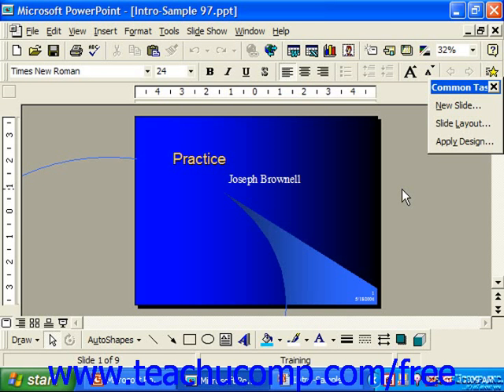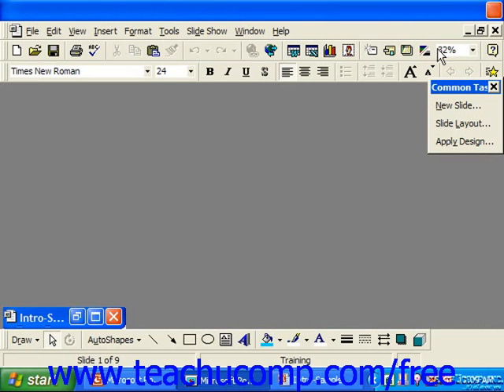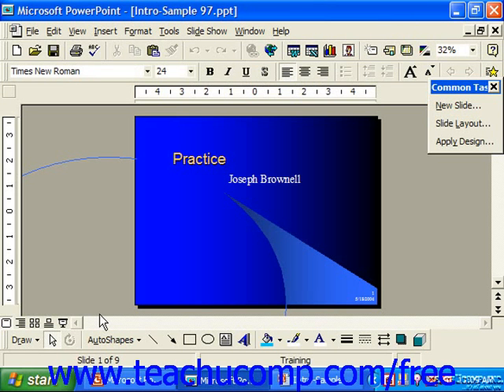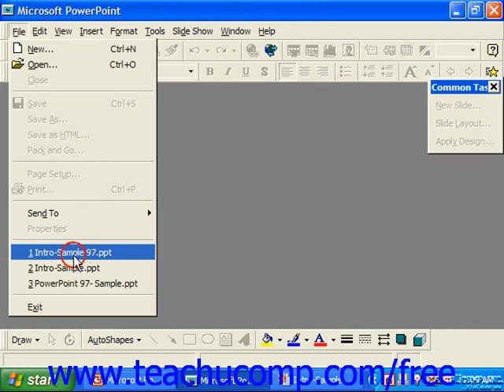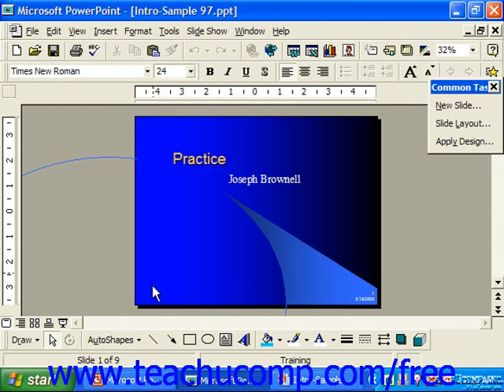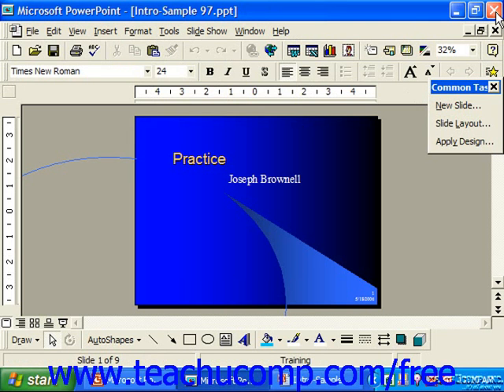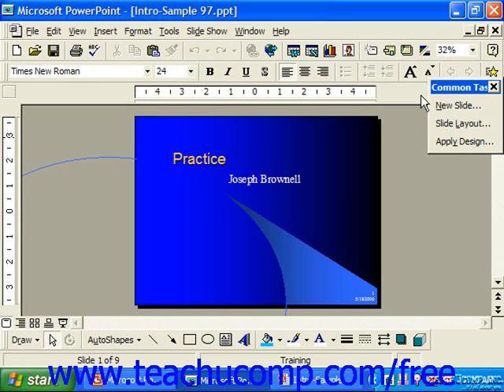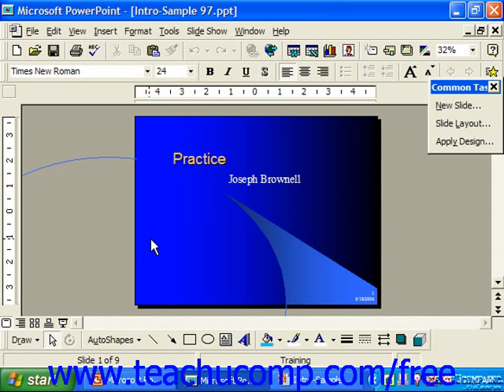PowerPoint 2003 Tutorial The PowerPoint Environment 97 Microsoft Training Lesson 1.3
Learn about the PowerPoint environment in Microsoft PowerPoint - the most comprehensive PowerPoint tutorial available. Visit us today!